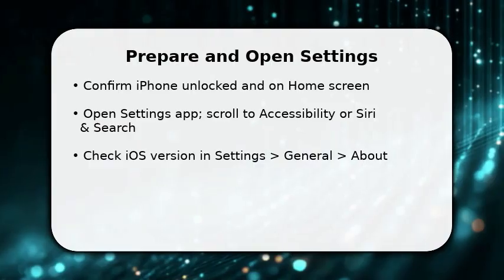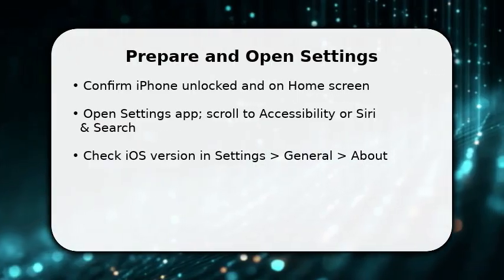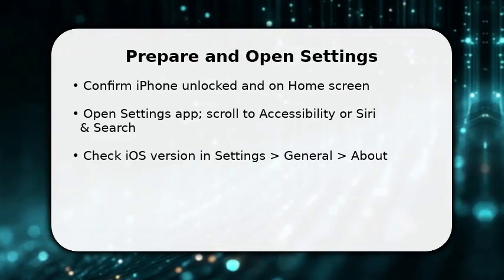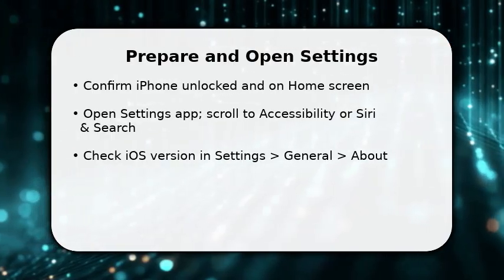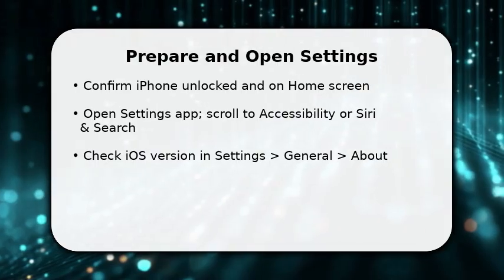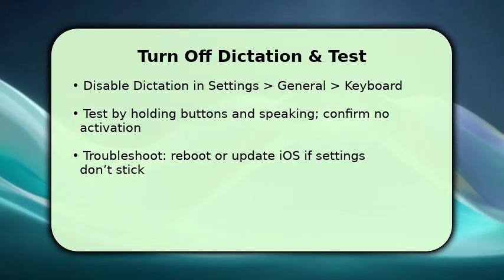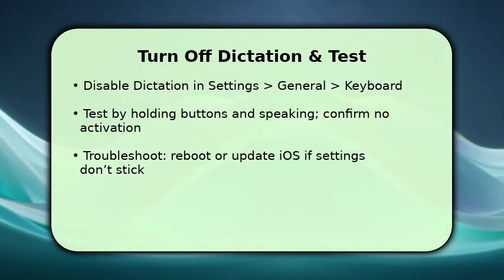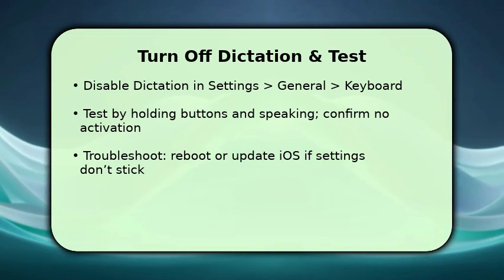How to Turn Off Voice Search on Iphone - Step by Step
Learn the simple steps to disable voice search on your iPhone. This video guides you through adjusting settings directly within iOS, ensuring privacy and control over device features.

How to turn off Voice Search, iPhone Settings, Disable Siri, Privacy Control, Voice Activation Off, Turn OFF voice search on iPhone, Stop Apple'dictating your phone use, Mute Siri requests, Silence the microphone for privacy, How to disable VoiceOver feature